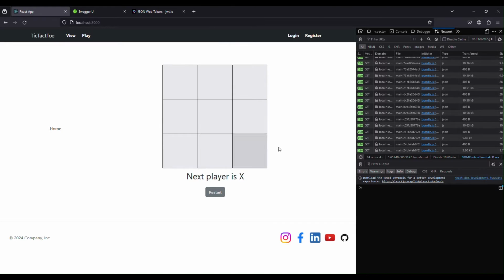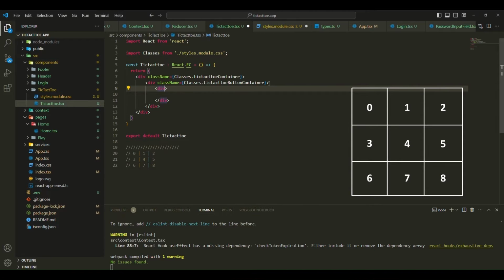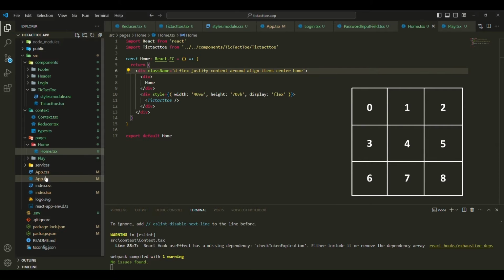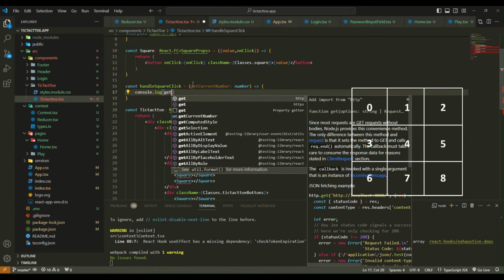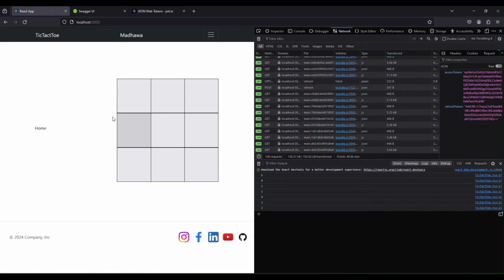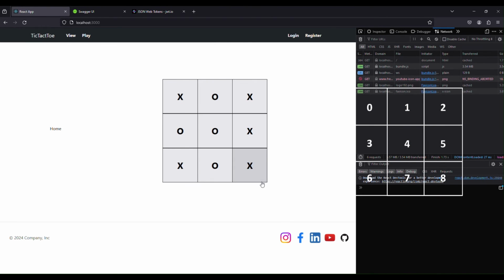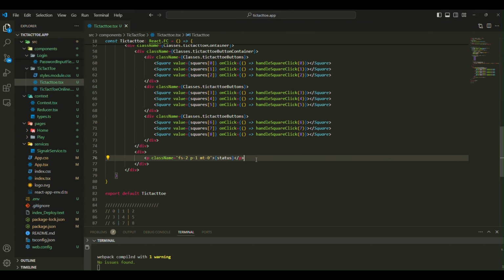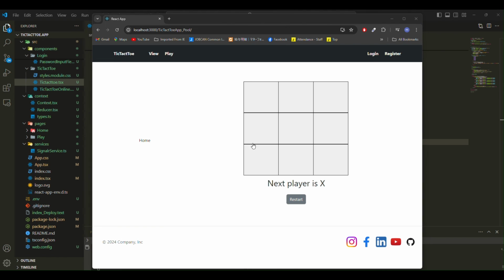E07 Online TicTacToe Game with SignalR and React | Game Interface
Welcome to the 6th video in my series on building a straightforward online game using Microsoft SignalR and React! In this tutorial, I'll guide you through the process of creating a Tic Tac Toe game interface with React and TypeScript. We'll cover everything from setting up the game board and handling user interactions to determining the winner and updating the game status. If you're new to this series, I recommend watching the previous videos to catch up.